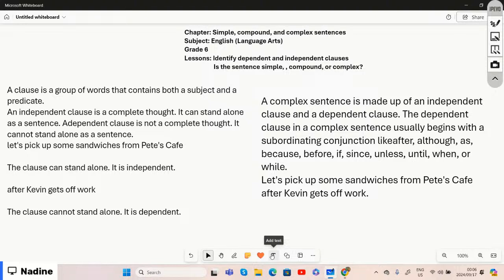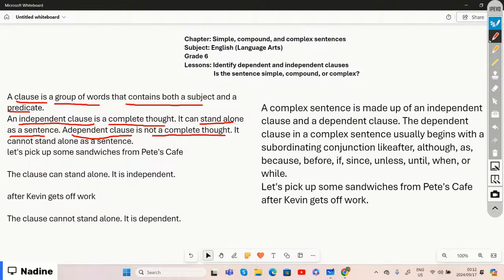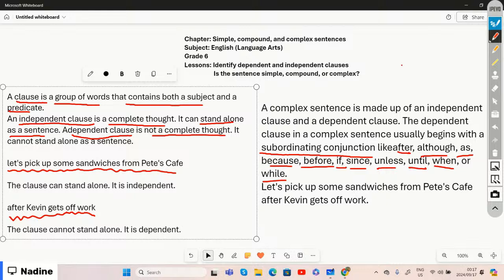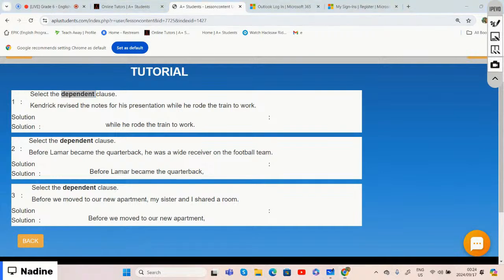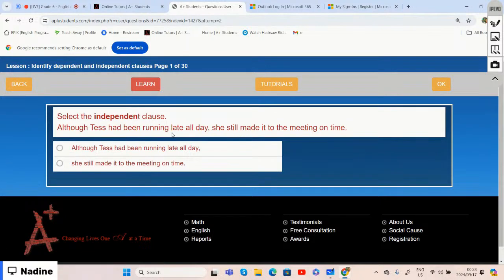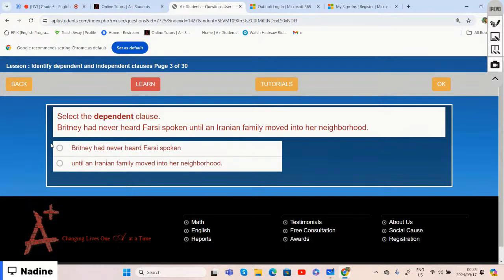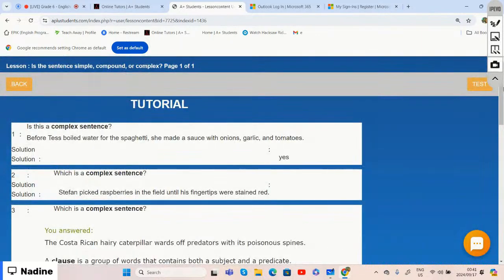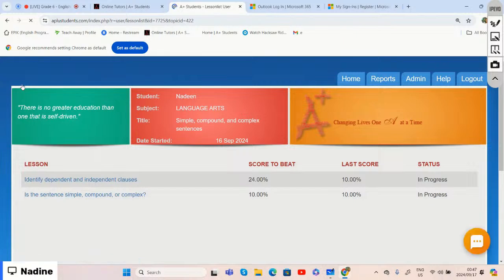Grade 6 - English: Simple, compound, and complex sentences